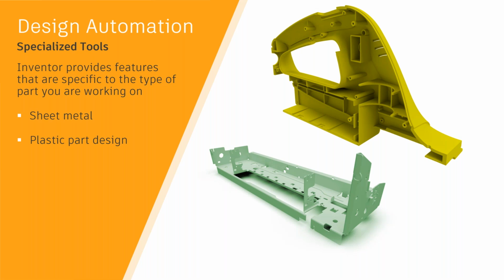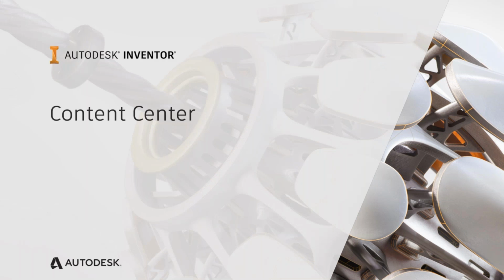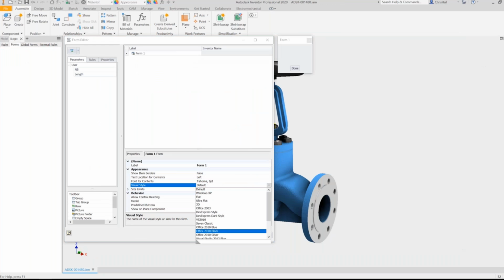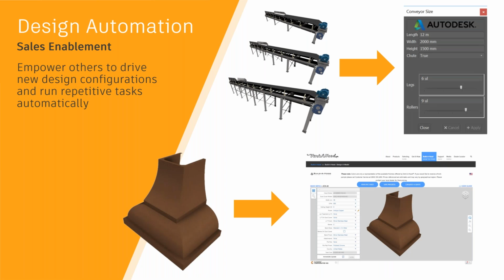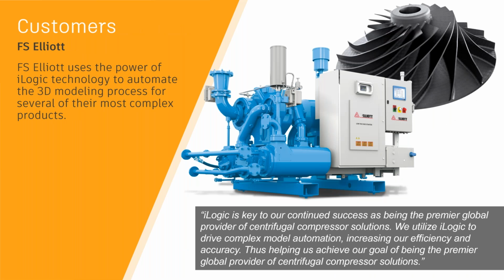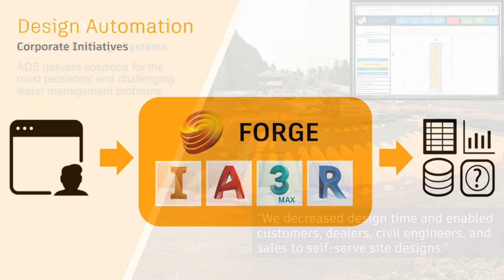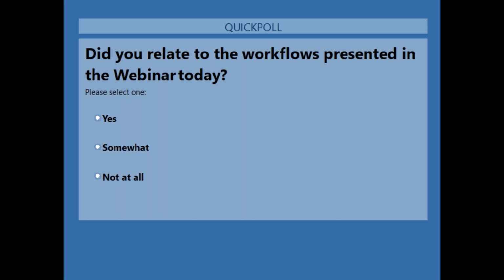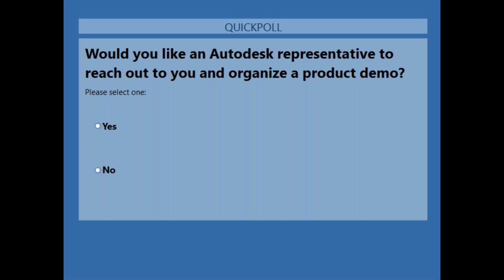Automation Solutions for optimizing Designs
Businesses need to pursue strategies which reduce cost, save time and increase efficiency.  In this session, you will learn about the design automation solutions available which allow you to get more things done in a lot less time.